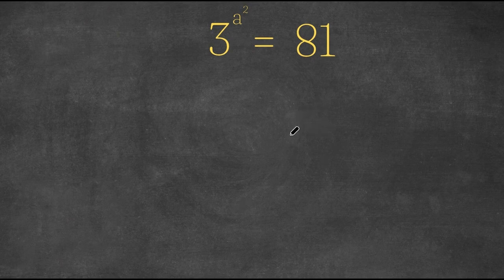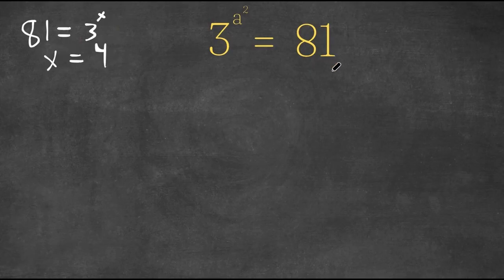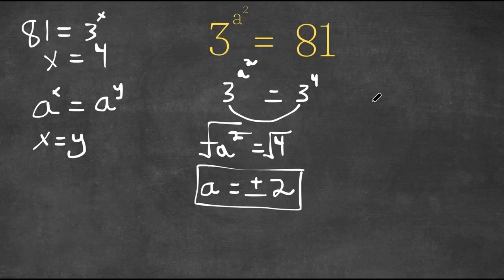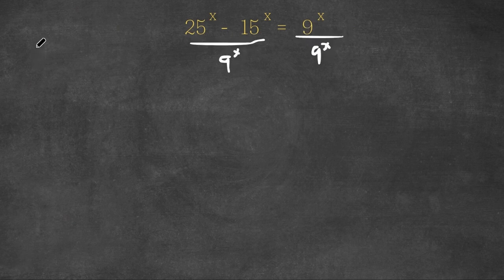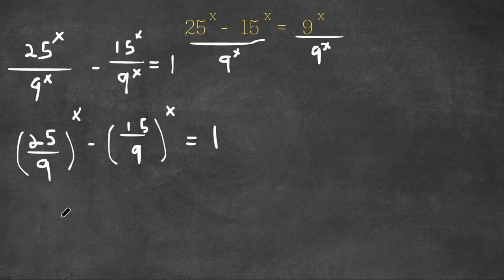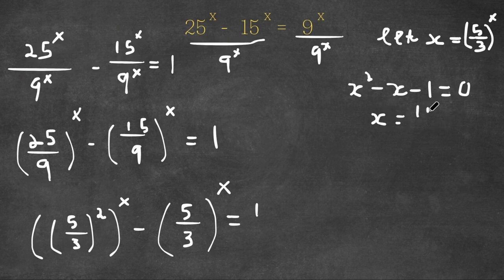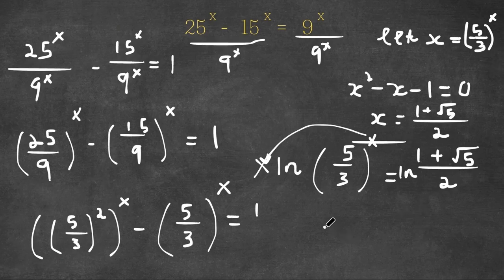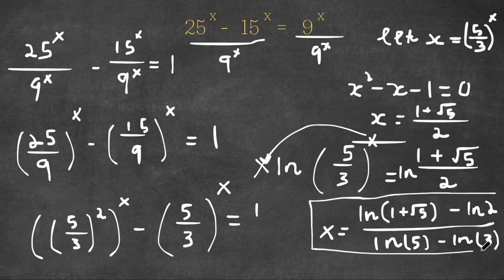This Problem Has a 0.01% Pass Rate | An Extreme Olympiad Problem